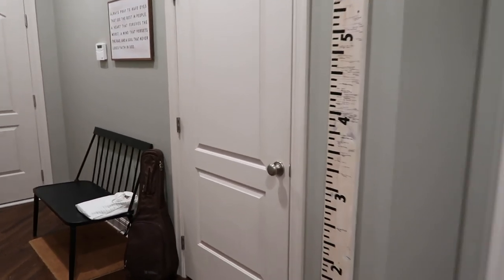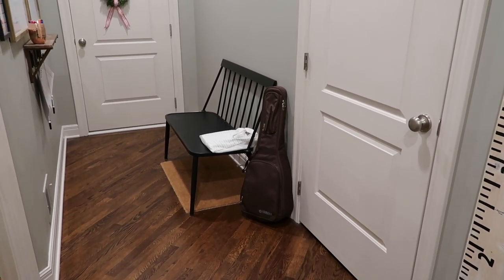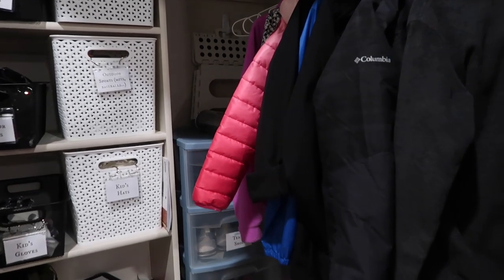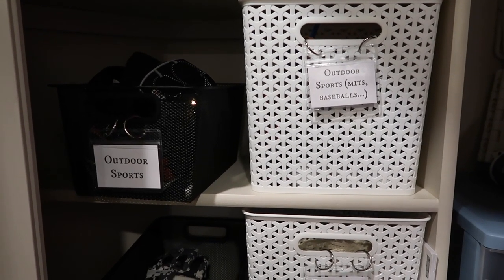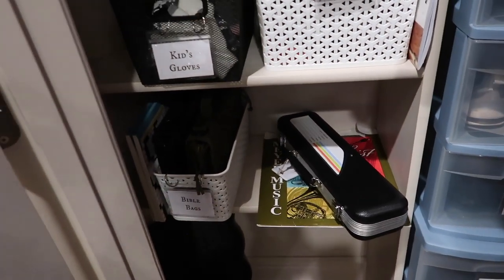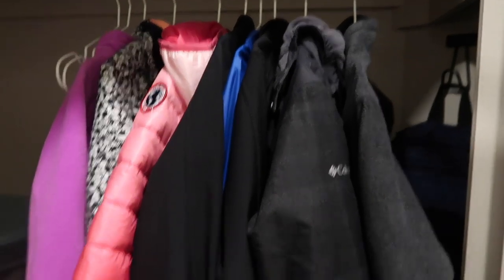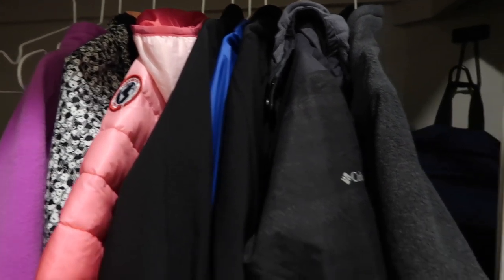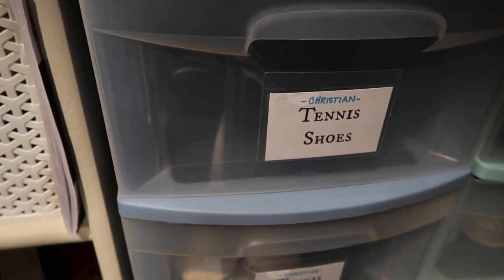VLOGMAS DAY 7 // SIMPLE SATURDAY // KIDS CLOSET // DROP ZONE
Door Hanging System:

** MESSAGE ME TO COLABORATE **